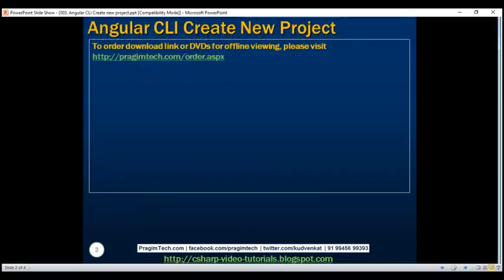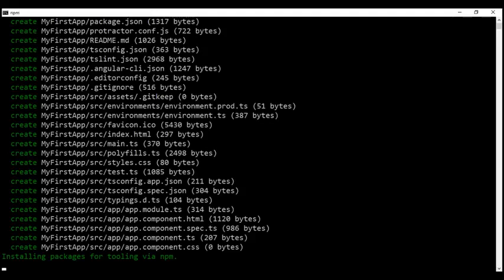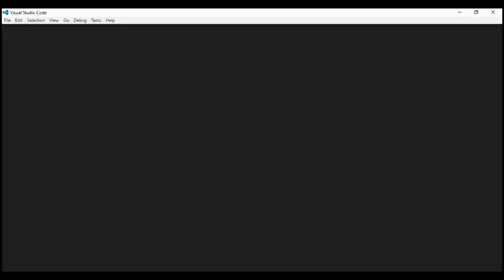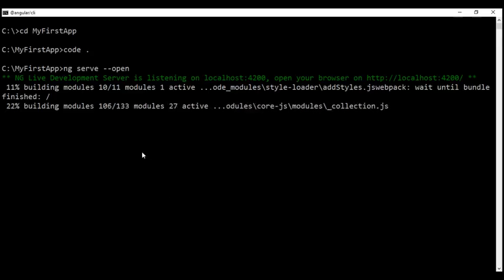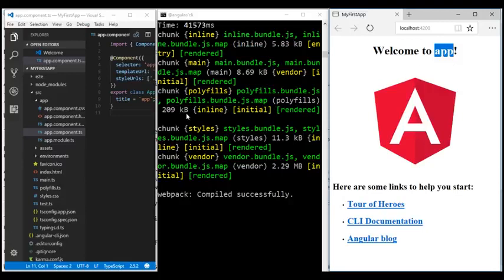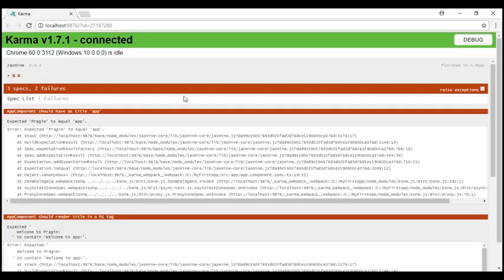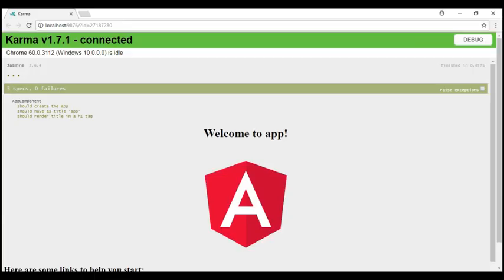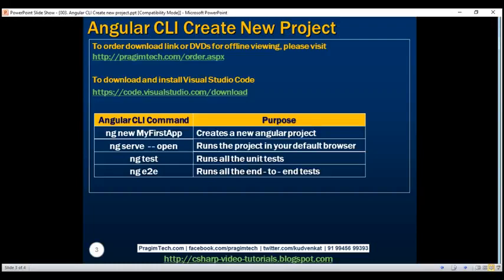Angular CLI Create new project